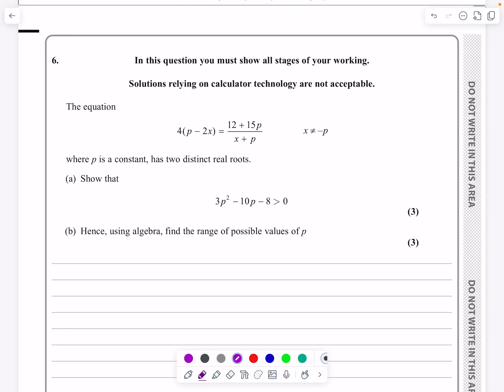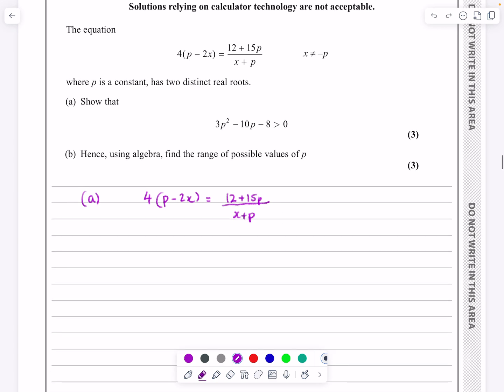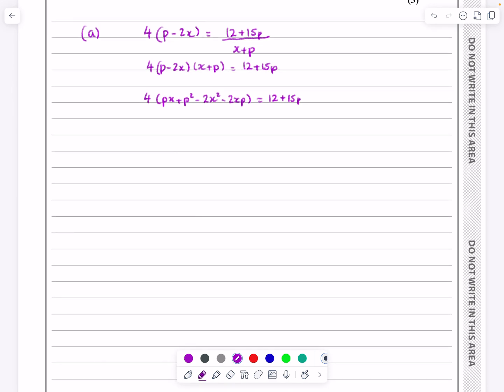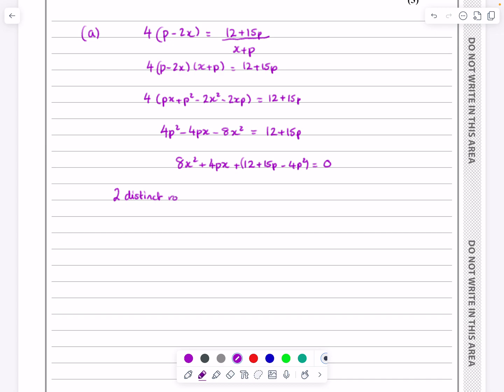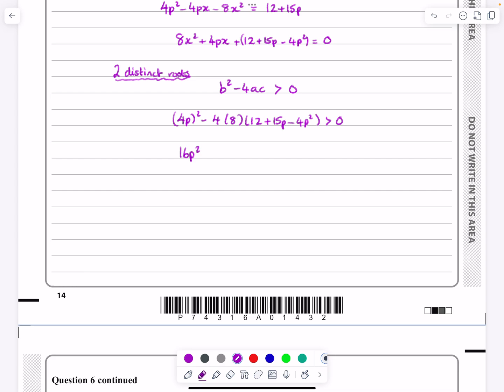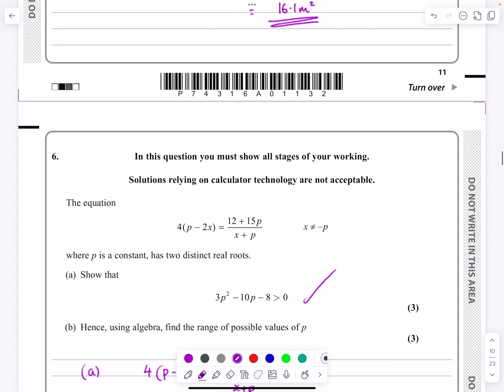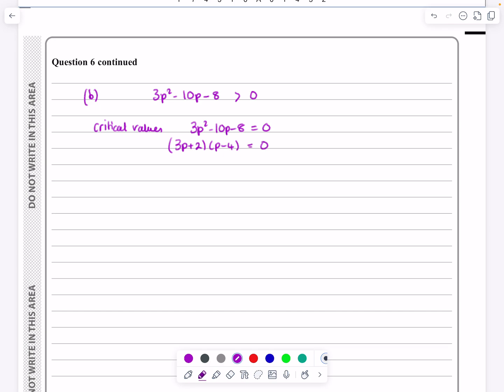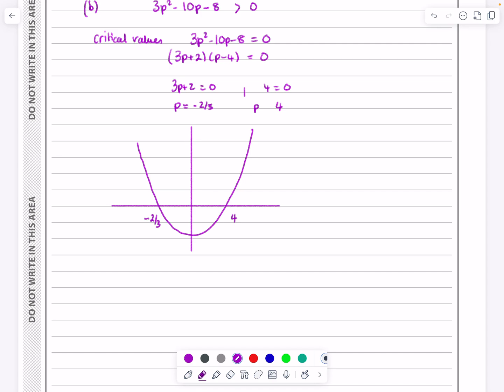IAL, Edexcel, Oct 2023, P1, Q6, Quadratics, The Discriminant, Equations and Inequalities, WMA11/01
IAL, Edexcel, Oct 2023, P1, Q6, Quadratics, The Discriminant, Equations and Inequalities, Quadratic Inequalities, Nick Peters, WMA11/01
Question paper